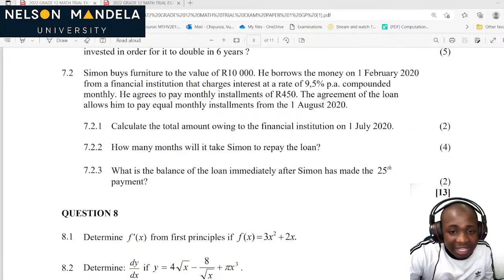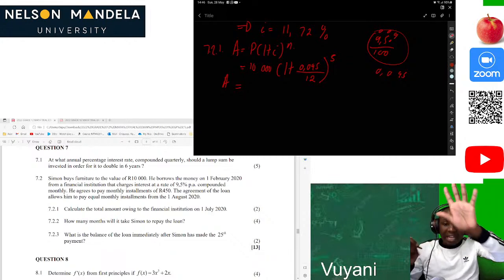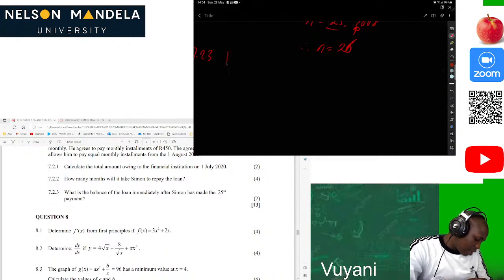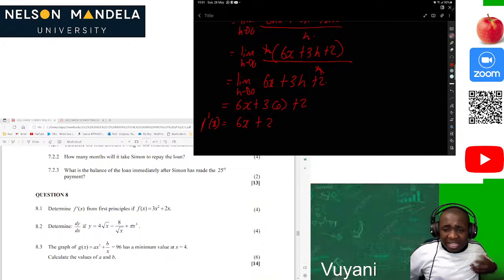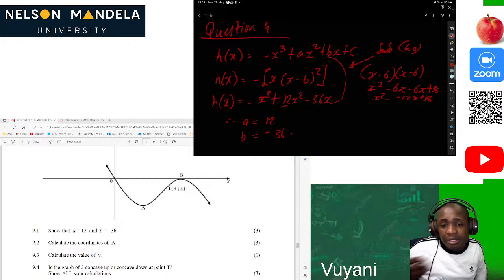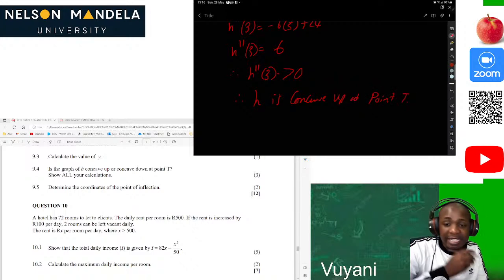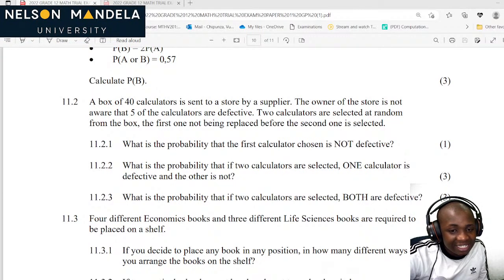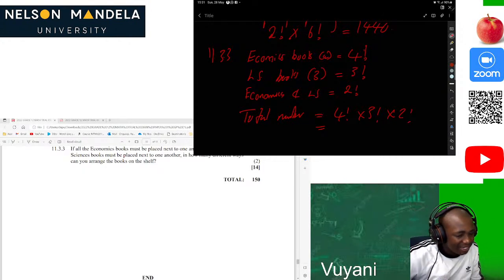Financial Maths, Calculus, and Probability!" ll Grade 12 June Exam Prep